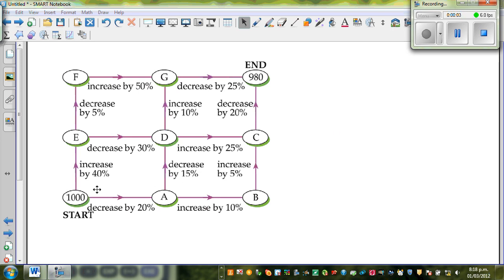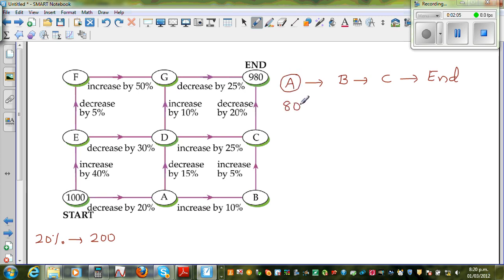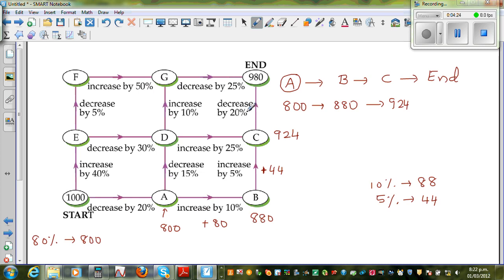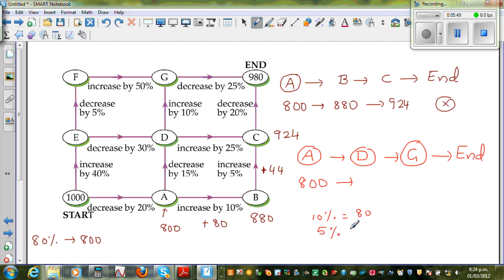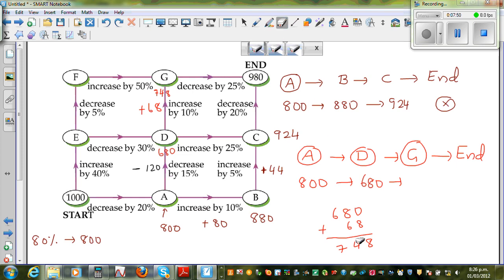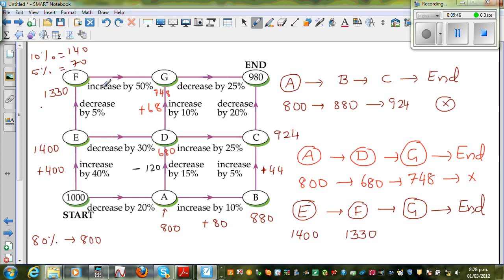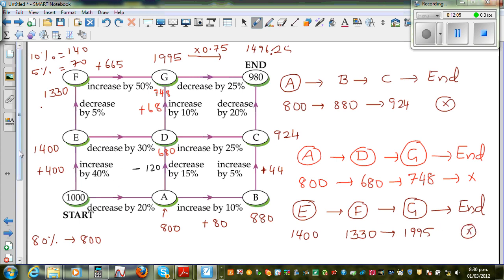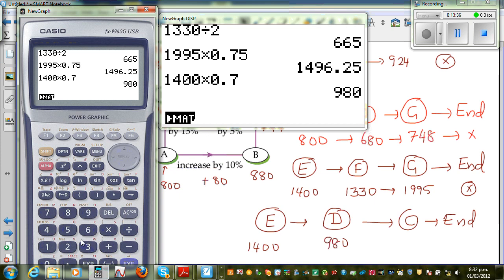Increasing and decreasing by a given percent puzzle